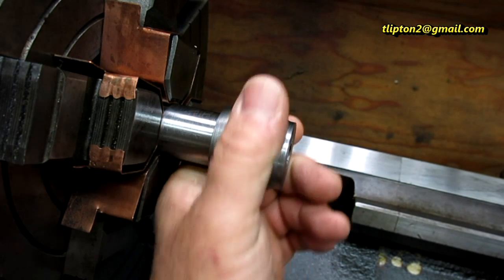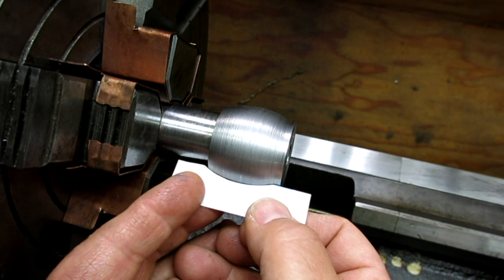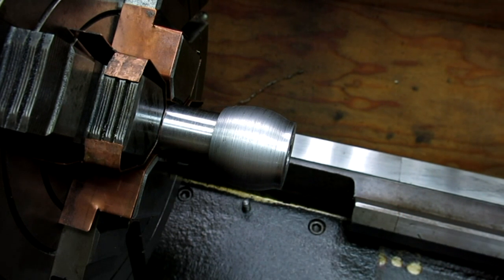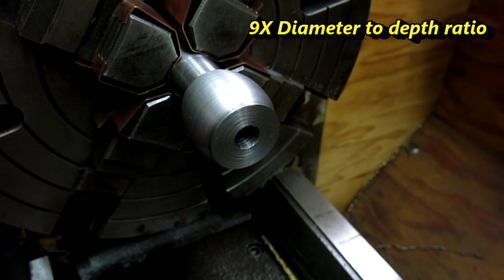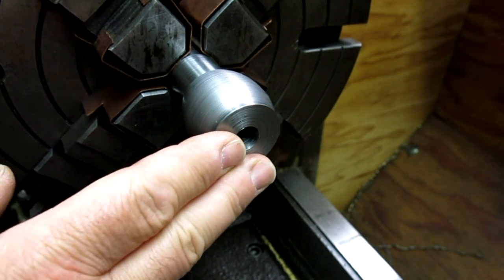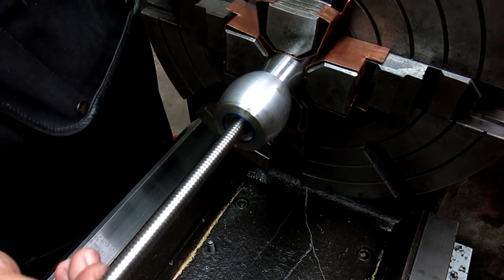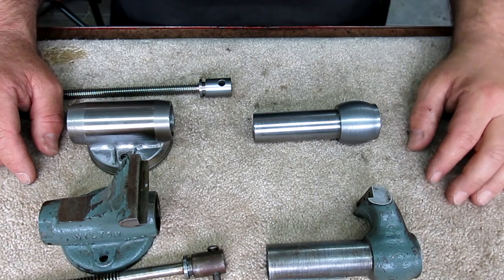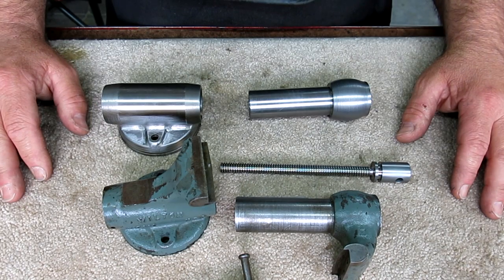Wilton Baby Bullet 9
Building the iconic Wilton bullet machinist vise from scratch using manual lathes, mills and basic hand tools. A metalworking follow along project by oxtoolco.